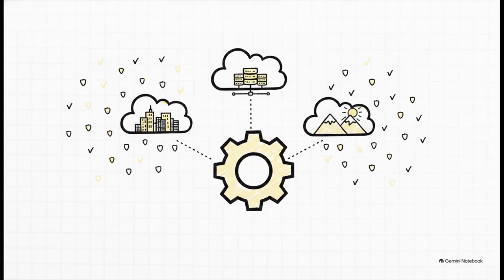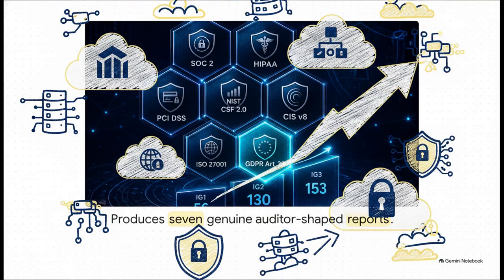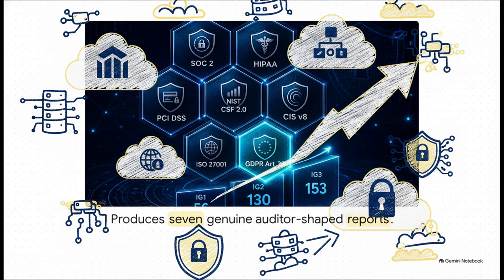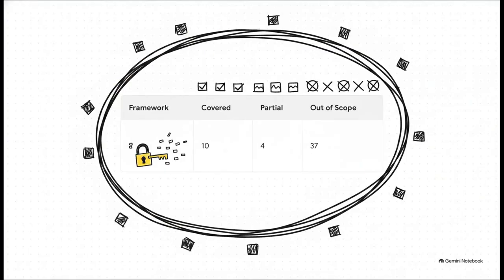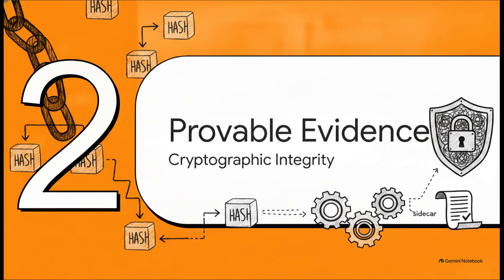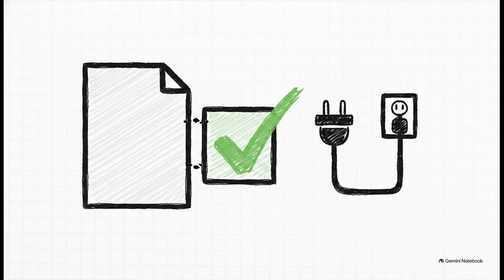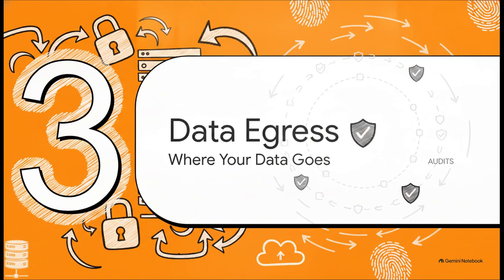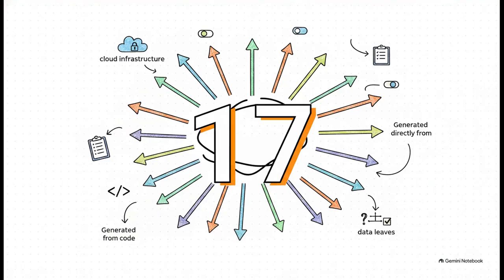Prove Your SOC 2 Evidence Wasn't Edited: RFC 3161 Timestamps in NSAuditor AI Enterprise 0.33.1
"How do I know this evidence file wasn't edited after the scan?"

It is the question every assessor eventually asks, and at most tools the honest answer is a support ticket. NSAuditor AI Enterprise 0.33.1 answers it in writing, inside all seven auditor-shaped compliance reports.

Point NSAUDITOR_TSA_URL at a Time-Stamp Authority you choose, and every compliance artifact - the framework report, the cover-page scope attestation and the chain of custody - is written alongside an RFC 3161 trusted-timestamp sidecar. Your assessor verifies it offline with stock openssl, against that third party, with none of our software anywhere in the verification path.

Verified end to end on 7 August 2026 through the published binaries against a real public Time-Stamp Authority:
Verification: OK on the compliance report, the scope attestation and the chain of custody
Verification: FAILED after a single byte was appended to one artifact

The failure is the half that makes the success mean something.

Timestamping is opt-in with no default, ever. An air-gapped environment simply leaves the variable unset - nothing is timestamped and nothing is sent.

WHAT NSAUDITOR AI ENTERPRISE DOES
One read-only, agentless scan produces seven auditor-shaped evidence packs: SOC 2 (AICPA TSC), HIPAA Security Rule, NIST CSF 2.0, PCI DSS v4.0.1, ISO/IEC 27001:2022, CIS Controls v8 and GDPR Article 32. A single command across AWS, Azure and GCP evaluates 1,608 controls. 55 plugins in total, 28 of them Enterprise cloud auditors. Every artifact carries a SHA-256 chain-of-custody sidecar. Zero Data Exfiltration by architecture - nothing about your cloud is transmitted to us.

Community Edition, free and MIT-licensed: npm i nsauditor-ai
Enterprise Edition on npm and AWS Marketplace